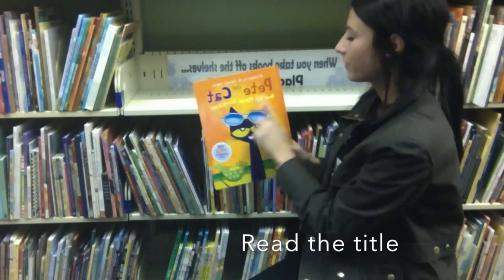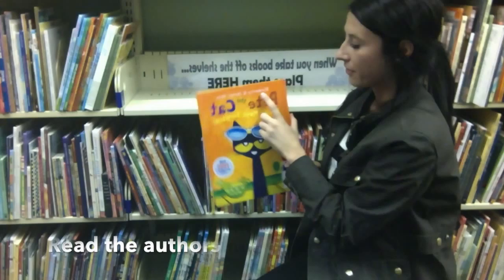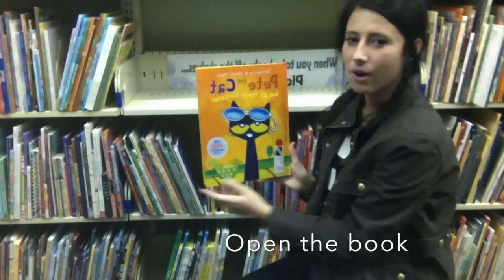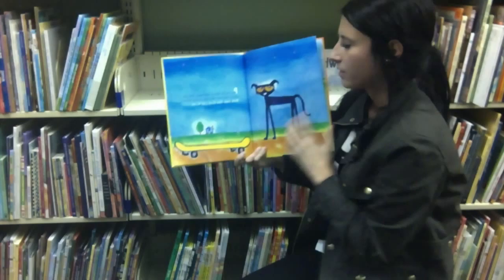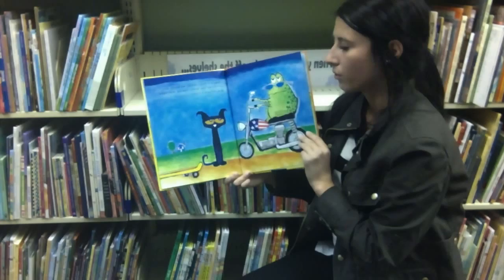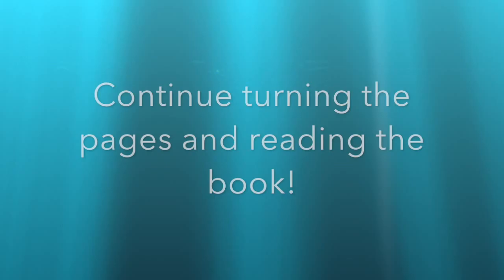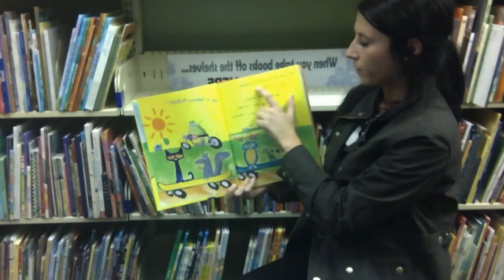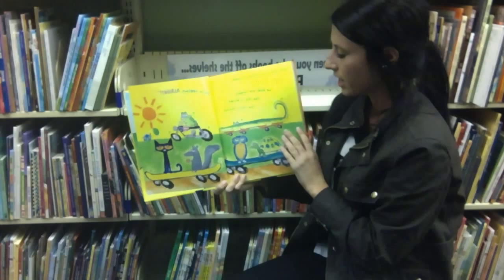How to Read By: Elizabeth Harrison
This video is about How to Read by Elizabeth Harrison